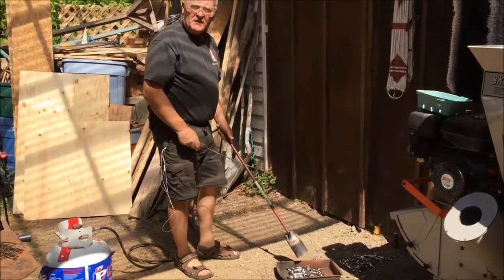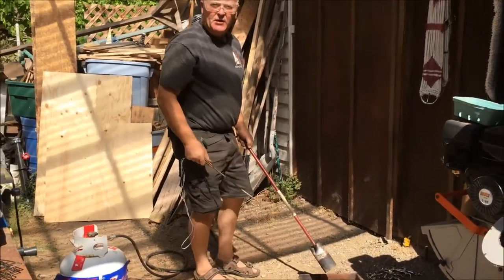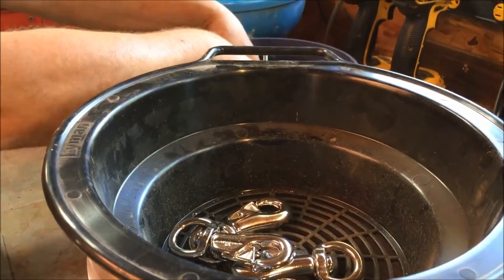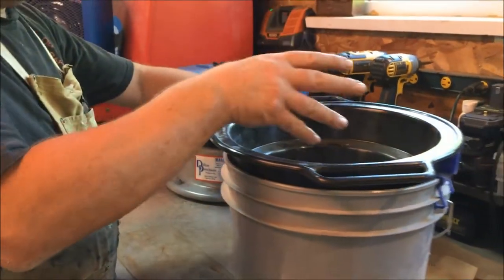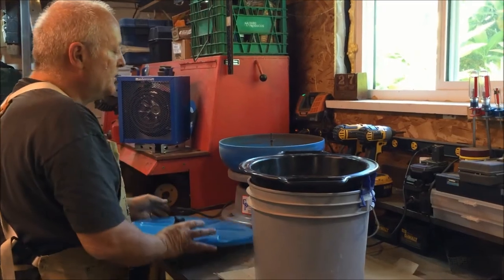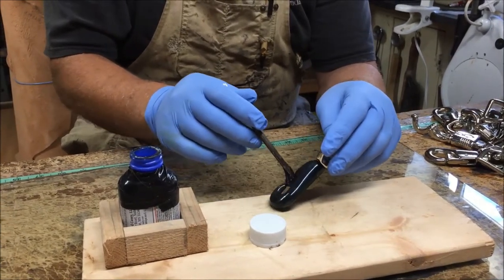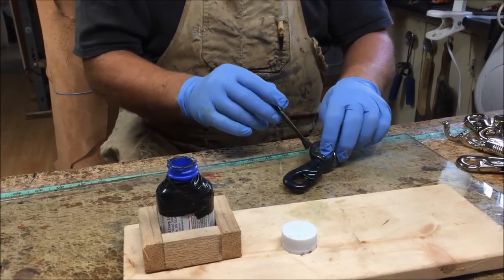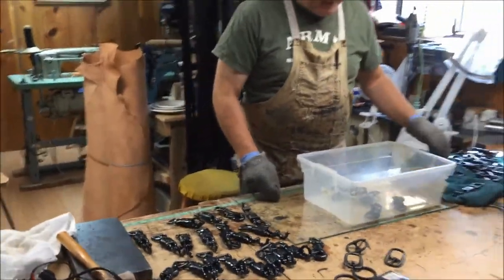How to get subdued hardware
We had a client who needed the hardware subdued on the items we produced for him. Because such hardware is not readily available, we did the process of subduing them ourselves. As always, our motto is: You dream it - We make it!